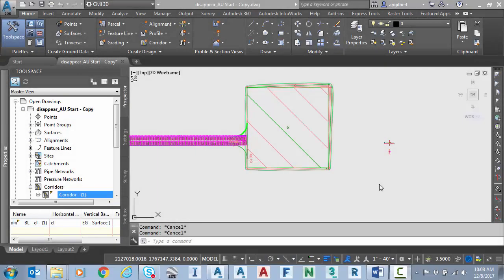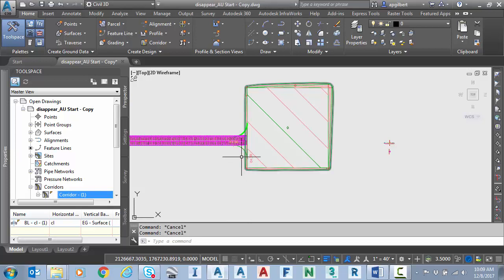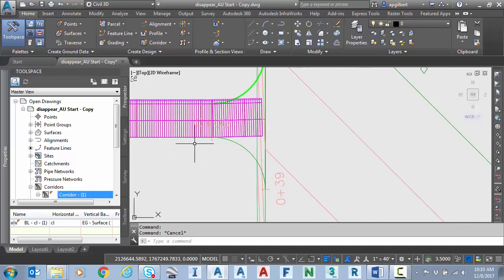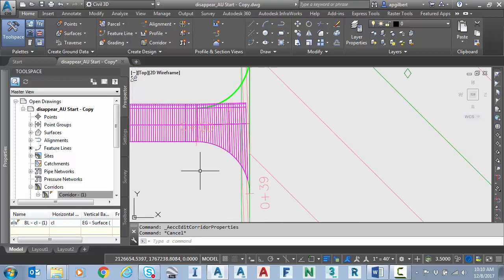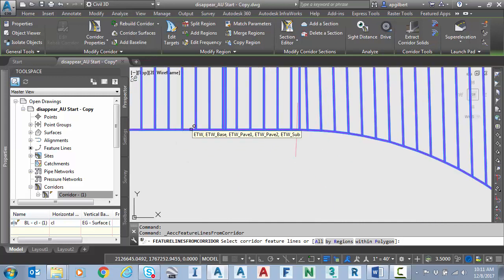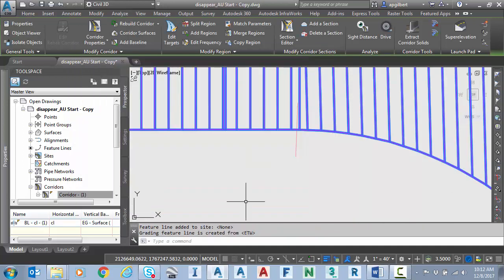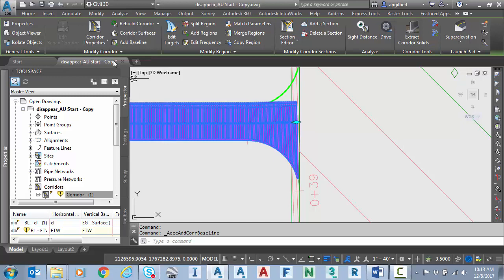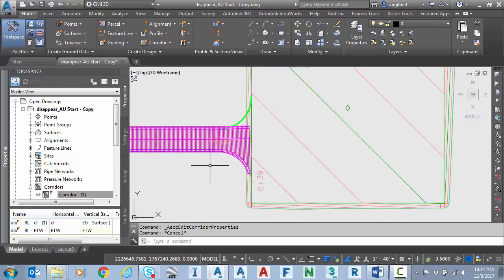Finish Strong Friday: Solving the Disappearing Curb Part 2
In this short video, I show another option for solving the "disappearing curb" problem using Civil 3D.  In the original post I showed how to solve this using only one region.  For Part 2, I show a new feature within Civil 3D 2018 that allows us to use a dynamic-extracted corridor feature line as a baseline for the curb return.  If you'd like additional background information about this new tool in Civil 3D 2018, please refer to Jeff's overview video